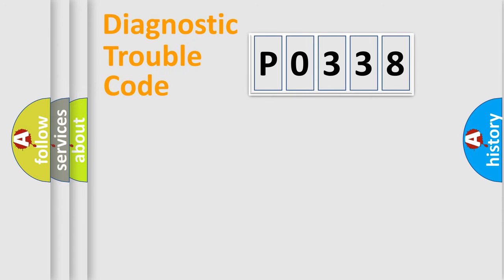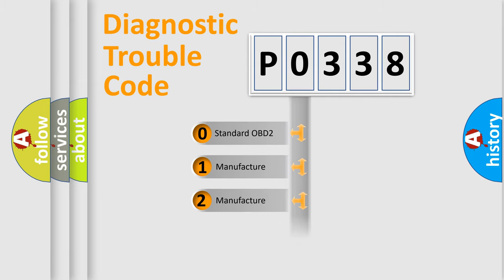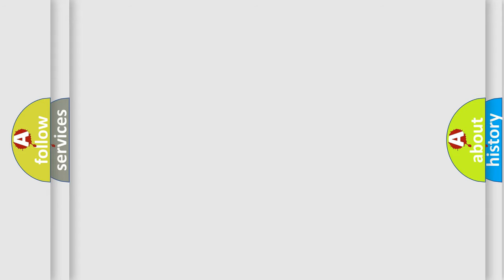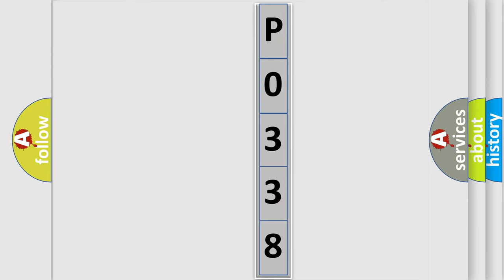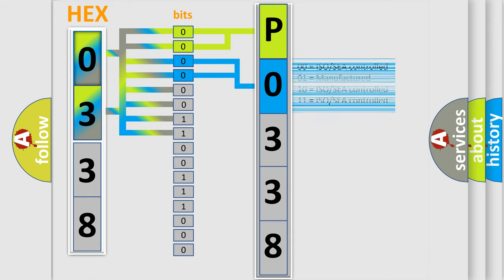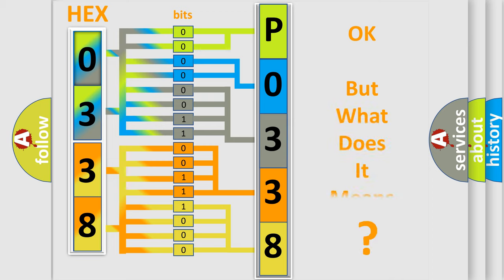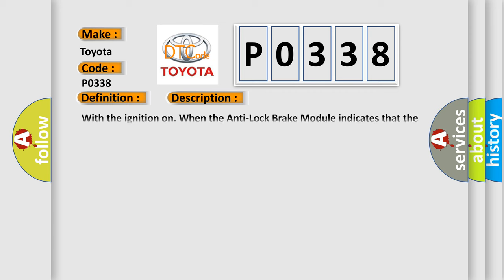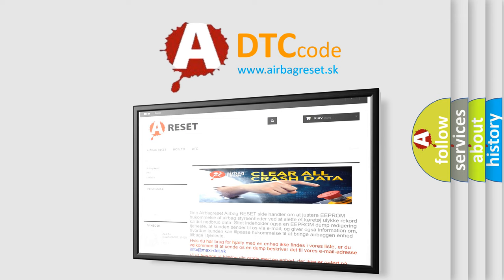DTC Toyota P0338 Short Explanation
Contents:
0:21 Basic DTC analysis according to OBD2 protocol standard.
1:48 Insight into programming
2:58 A diagnostically understandable description of the Diagnostic Trouble Code
3:05 Basic error definition

Make:
Toyota
Code:
P0338
Definition:
BRAKE PRESSURE SENSOR CIRCUIT
Description:
With the ignition on. When the Anti-Lock Brake Module indicates that the Brake Pressure Sensor Signal is out of range
Cause:
AIR IN BRAKE SYSTEM or WORN MECHANICAL COMPONENTSECU INTERNAL FAILUREHCU INTERNAL FAILURE